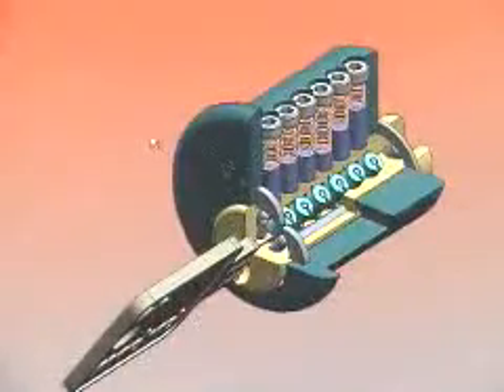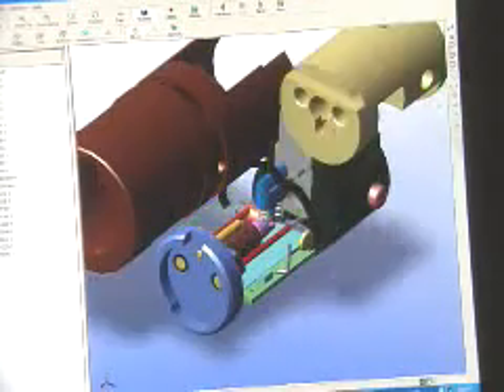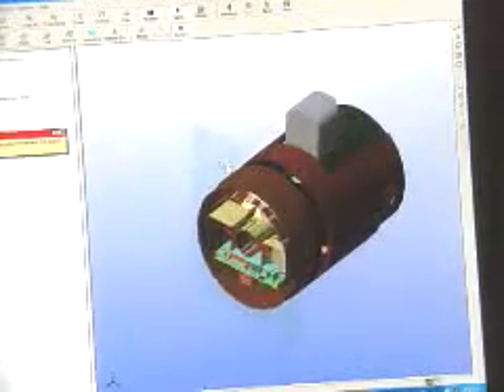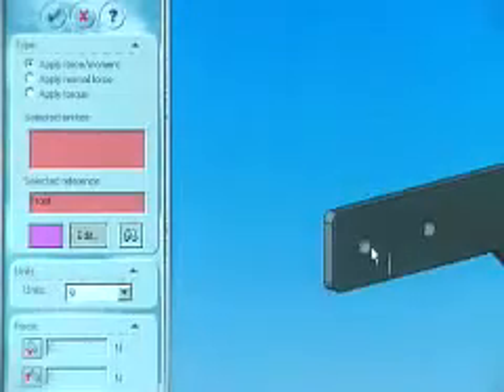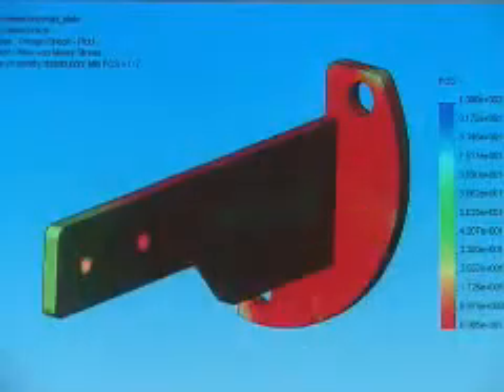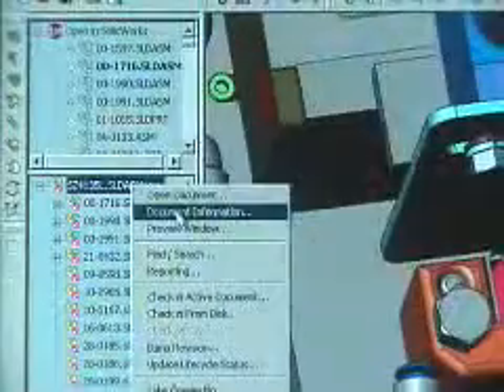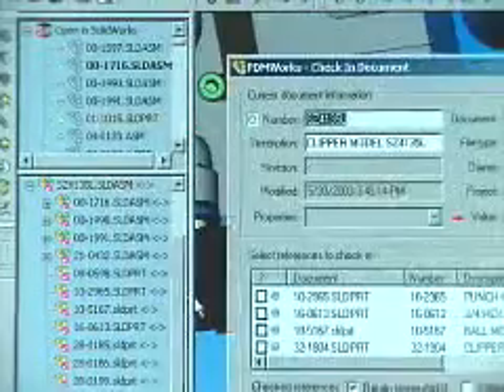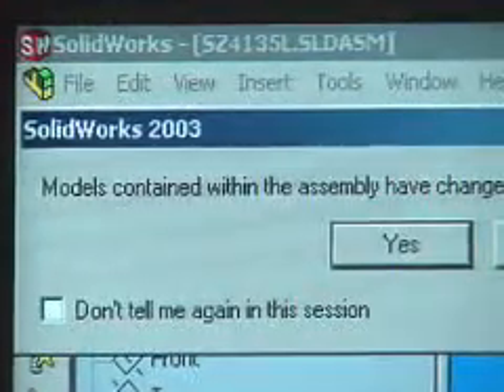High Security Mechanical Locks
High security mechanical locks designed in SolidWorks 3D CAD Software and analyzed in COSMOS